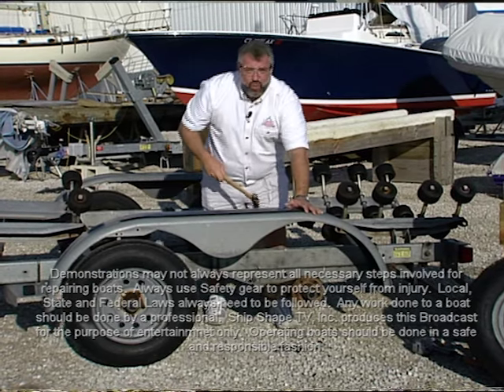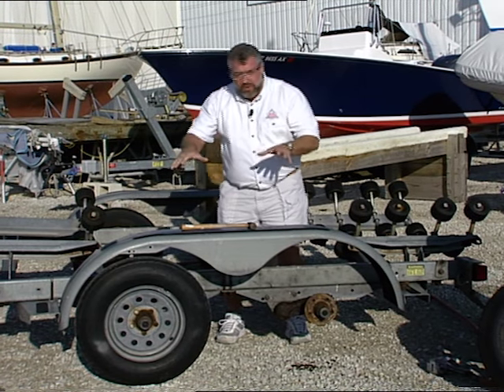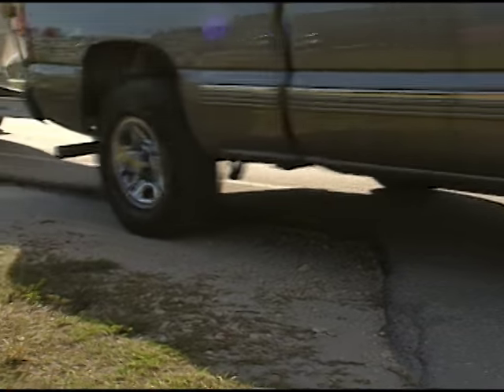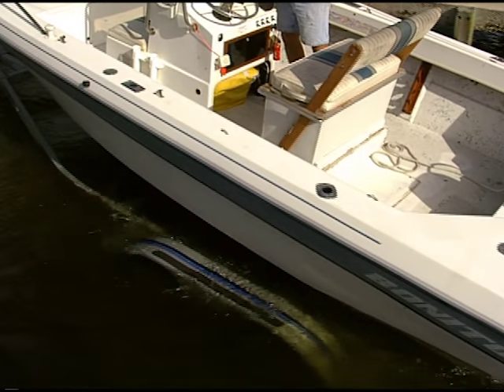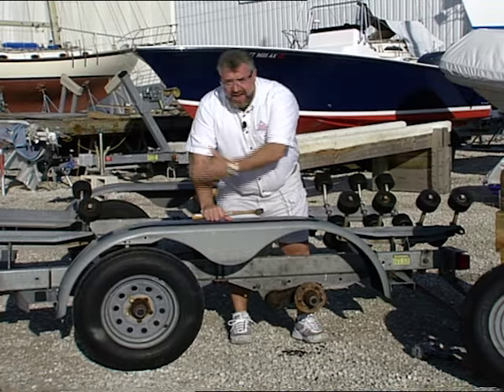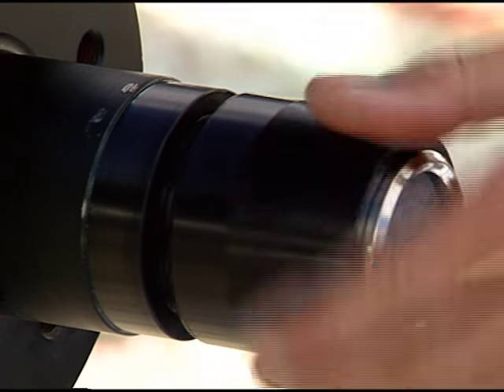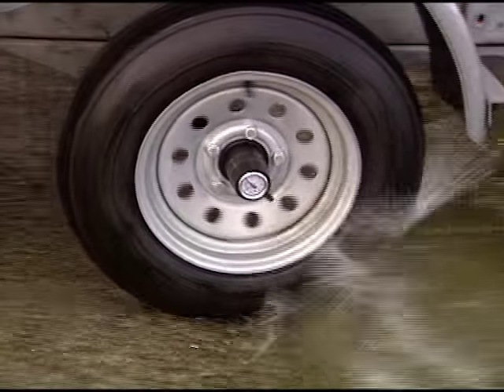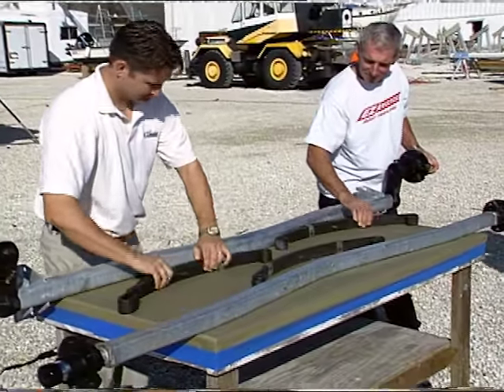PREVIEW of SSTV 9-03 - Replacing Trailer Boat Axle/Airtight Hubs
[PREVIEW VIDEO} Dive into the ultimate viewing experience!  Ship Shape TV's YouTube Channel is your gateway to all 26 seasons of boating improvement hosted by John Greviskis.  Past episodes are uploaded in full every week. In this episode we explore out boat trailers and how to fix a broken axle.  We also use airtight hubs to ensure safety.